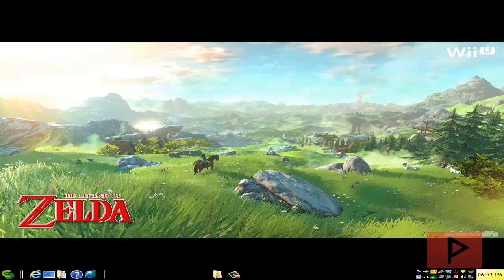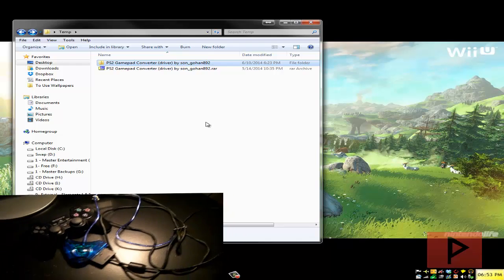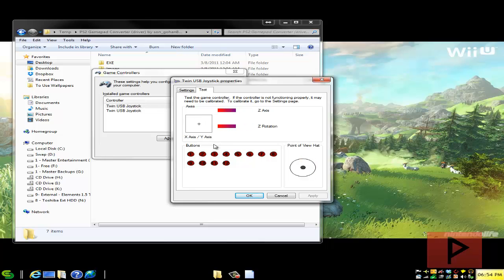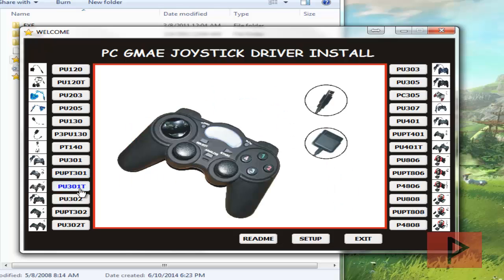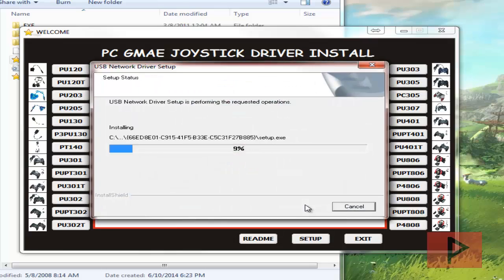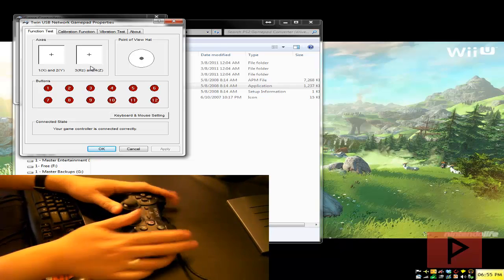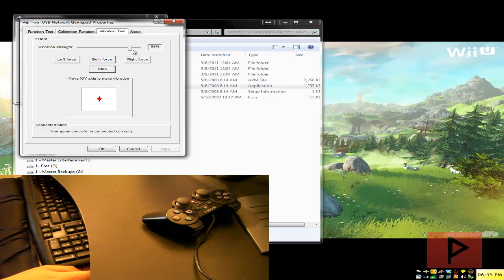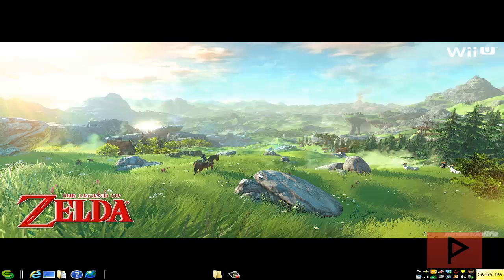[How To] Enable Vibration For PC or PS2 Controller Tutorial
Yes, you can easily enable vibration for your PC or PS2 type game controller. See the video for more details.